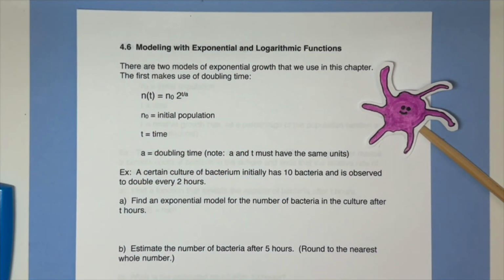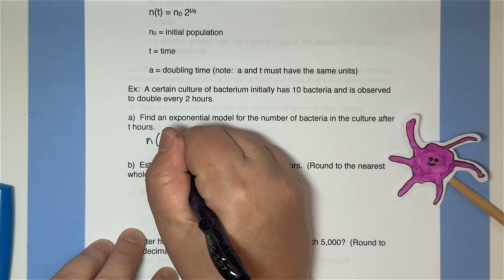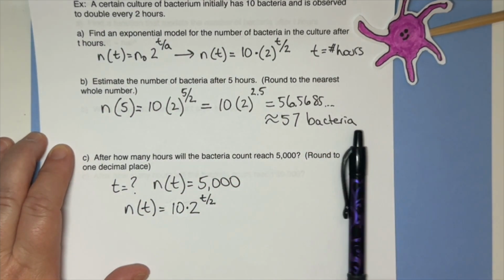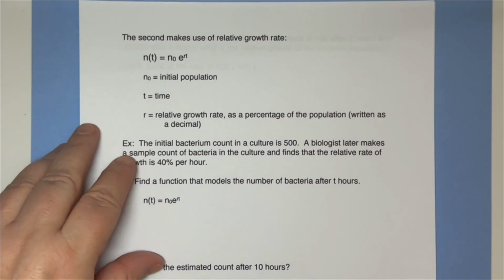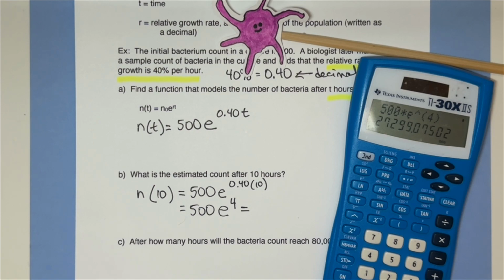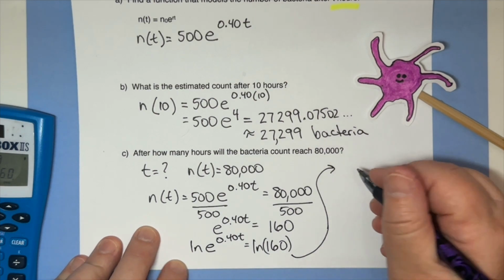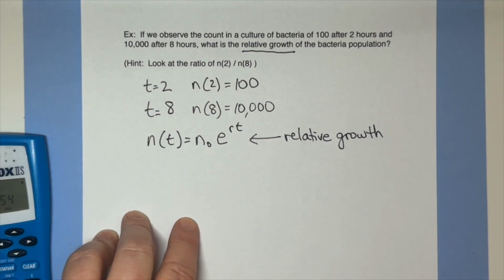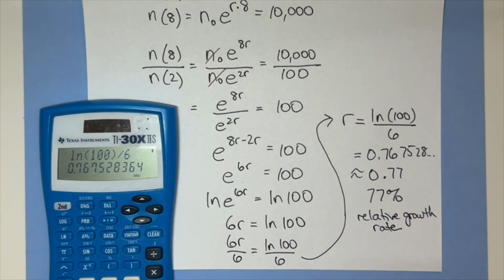90 4.6 Modeling with Exponential Functions Part 1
Examples of exponential growth using both doubling time and relative growth (e)